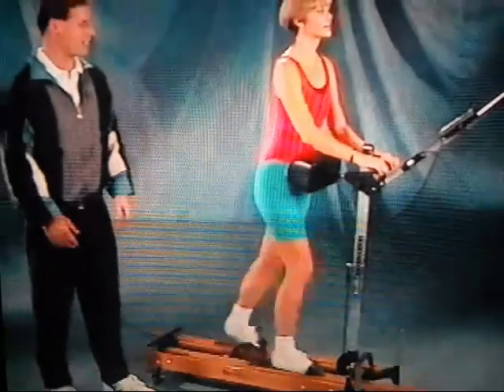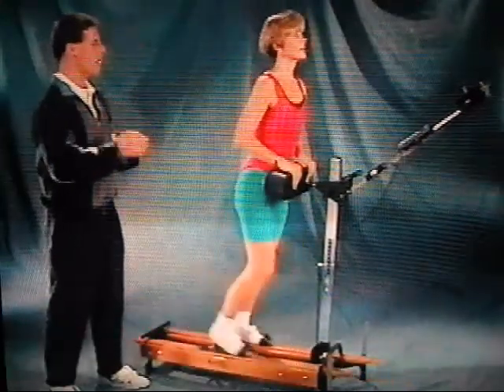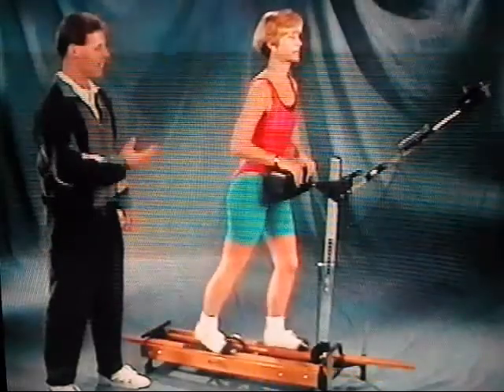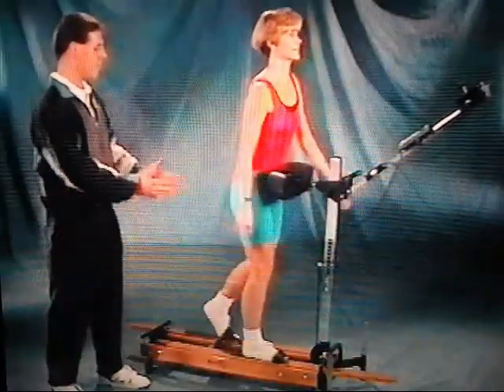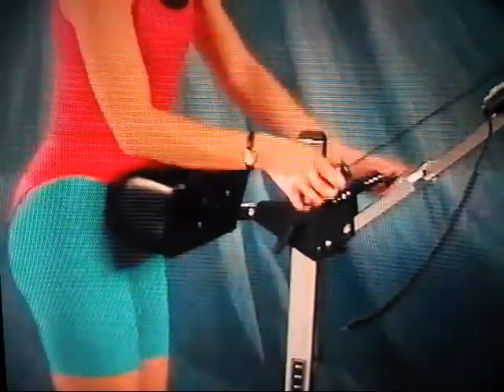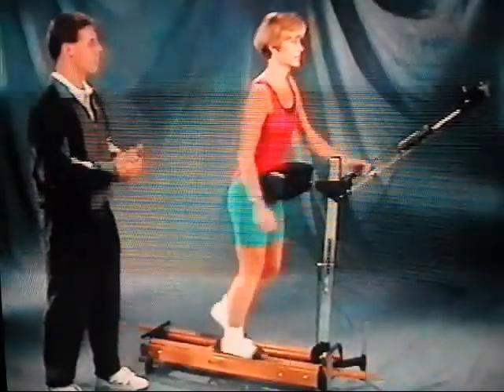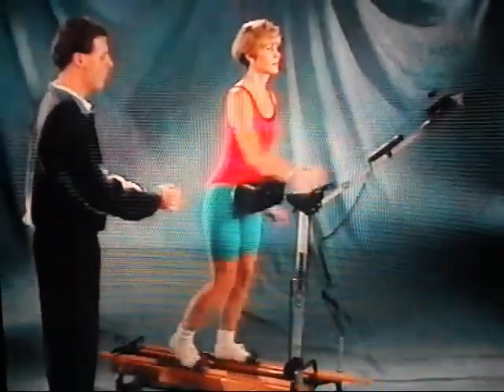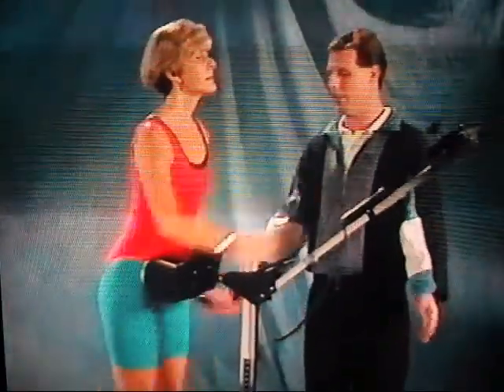Body Break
Work it.